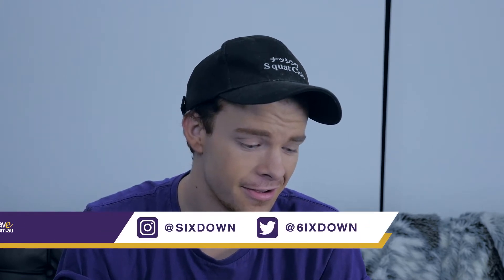Flash Intros: Logitech G Pro Tenkeyless RGB Mechanical Gaming Keyboard 920-008296